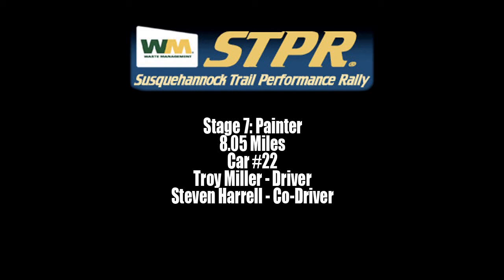STPR 2013 SS7 - T. Miller/S. Harrell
In car from car 22 at the 2013 running of Rally America's Susquehannock Trail Performance Rally running the Painter stage. Say goodbye to first gear!